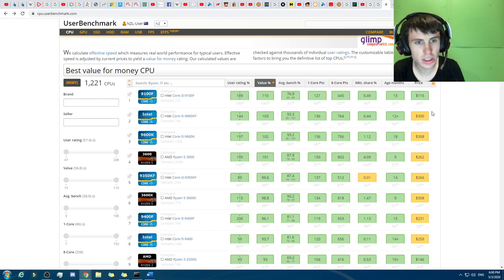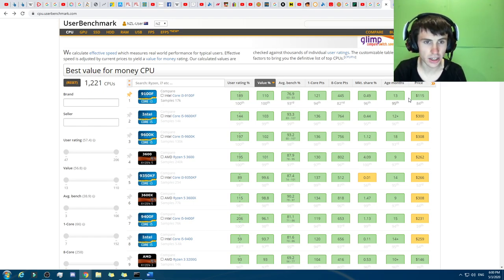The Best Value CPU Ever (very much in my opinion)!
I very very very (did I say very?) much love userbenchmark.com!